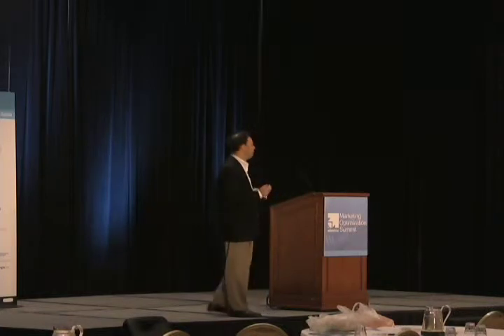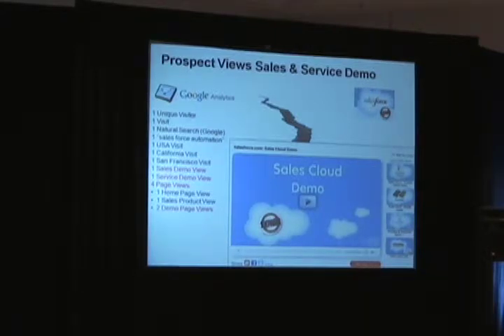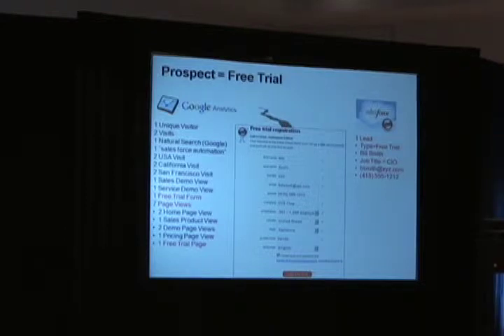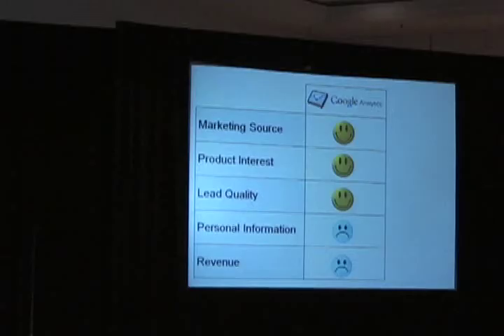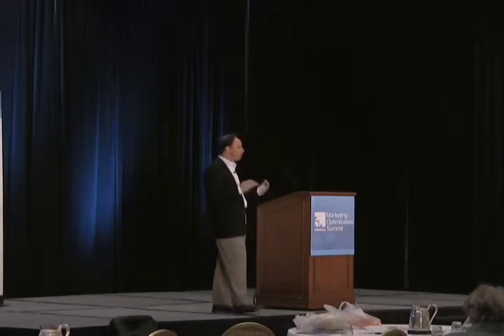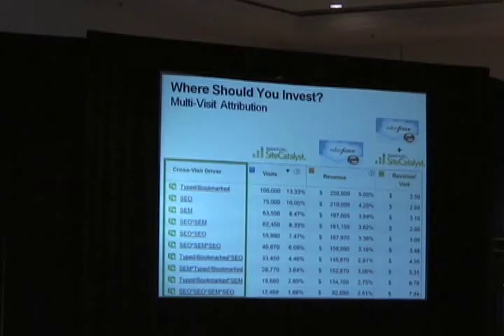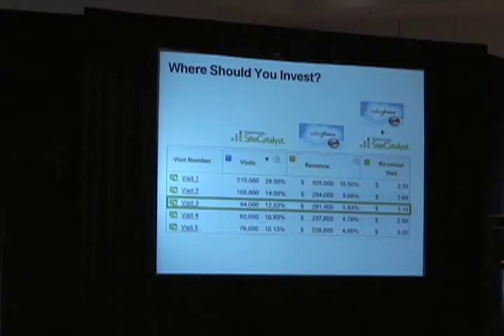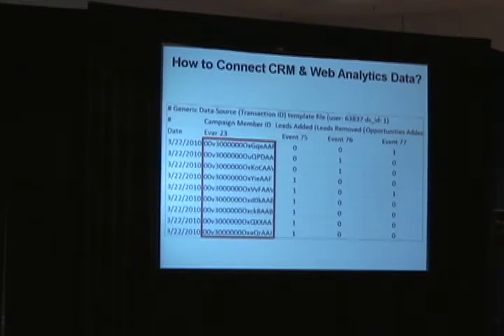Integrating Web Analytics and CRM Part 2 by Adam Greco - eMetrics Summit San Jose 2010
In Part 2 (out of 3) of this presentation delivered at the eMetrics Marketing Optimization Summit San Jose 2010, Adam Greco talks about the big gap between Web Analytics and CRM. He uses a day life scenario to show which system has which information and demonstrates the gap that is formed for the lack of integration between the systems. He also goes over an implementation example and how it can be sed to improve data-driven decision making.

*About Adam Greco*

Adam Greco is a Senior Partner at Web Analytics Demystified, where he provides strategic consultancy to companies. Previously, he managed all aspects of web analytics for various Salesforce.com websites. Before that Adam was one of the leaders of the Omniture Consulting team and author of the popular Inside Omniture SiteCatalyst blog.

*About Online Behavior*

Online Behavior is a source of knowledge for website owners and analysts looking to understand how their online customers behave. But that's not all, understanding does not make a website better, action is required. That's why a broad range of techniques and strategies is needed to help optimizing websites. You will find information pertaining to:

Market Targeting & Segmentation ): Learn how to segment, provide the right message, and personalize your visitors' experience. Increased website relevance equals increased conversions and customer satisfaction.

Website Testing & Usability ): Learn how to prioritize testing efforts, understand what affects user experience, and get ideas on the most profitable way to test your website.

Web Analytics & Optimization ): Learn the most advanced conversion optimization techniques to optimize your current traffic; turn new visitors into customers, and returning customers into loyal friends.